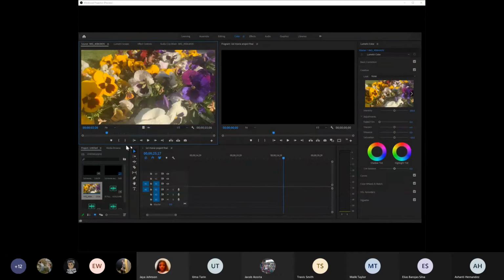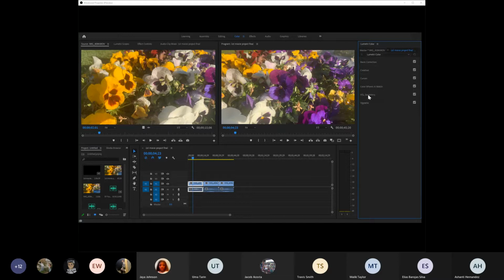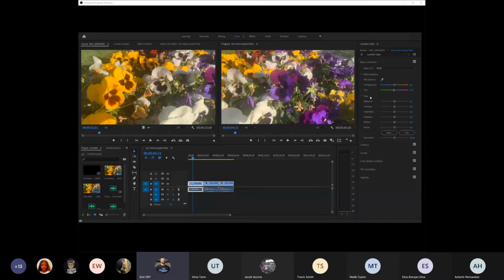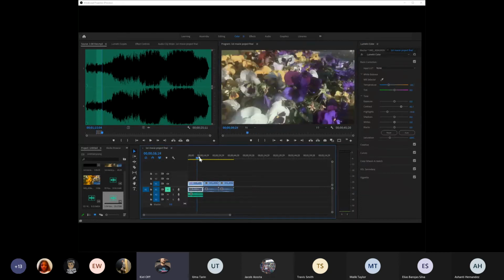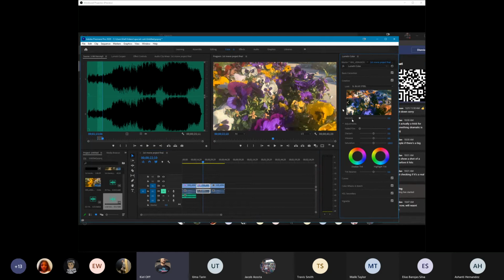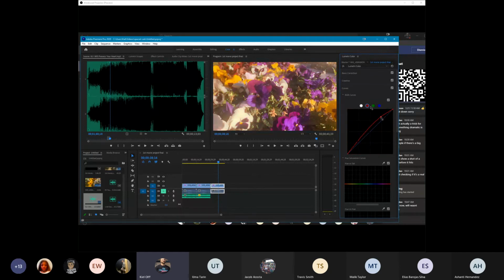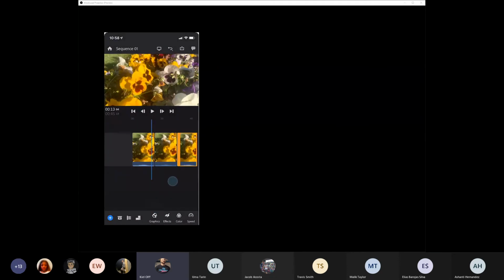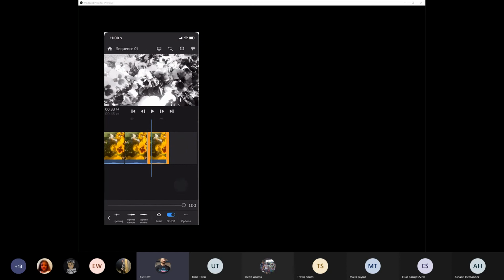Color Grading 12-08-20